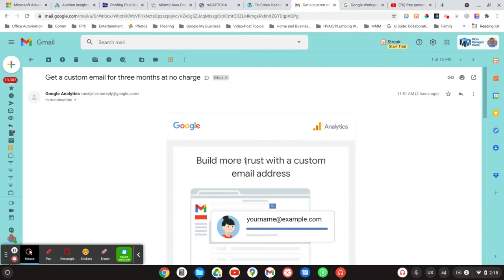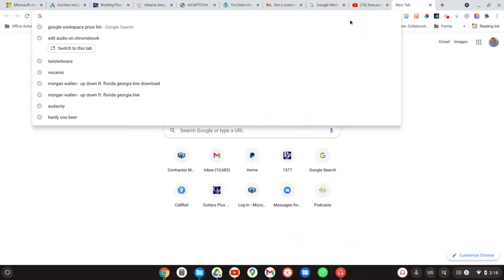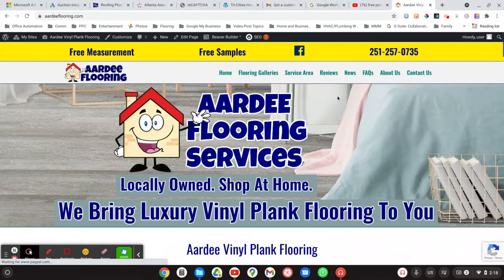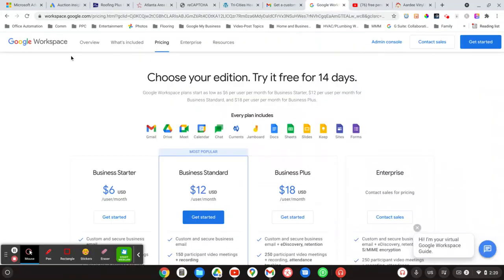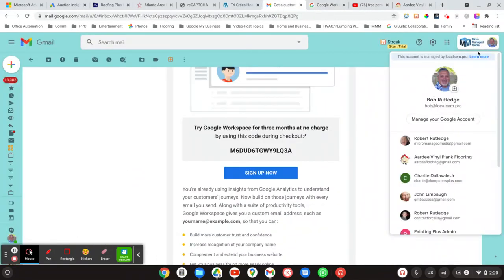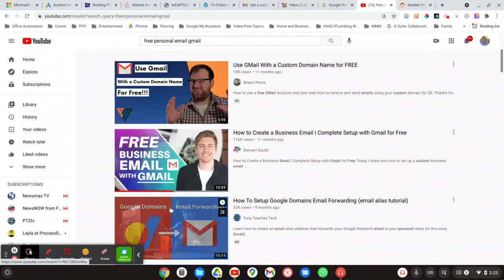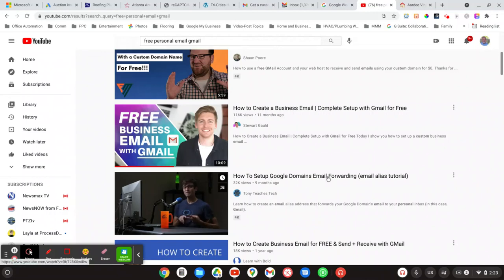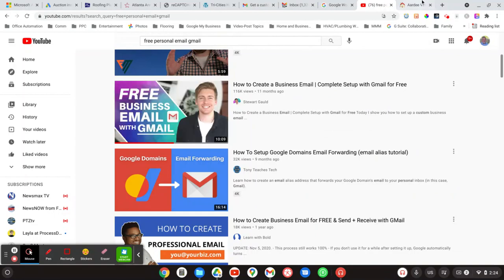Use Google Gmail to Manage Your Company Domain Email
in this video I show the price list for paid versions of using Gmail to manage or your email accounts and a free way to do it. I also use Google domains to buy my domain names. That takes one step out of the equation.

Bob Rutledge
Contractor Marketing Services